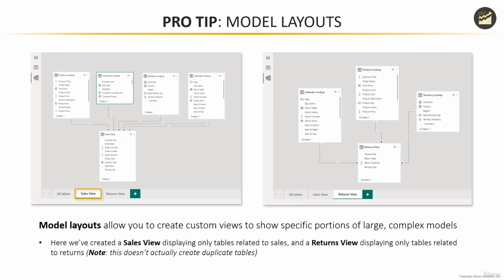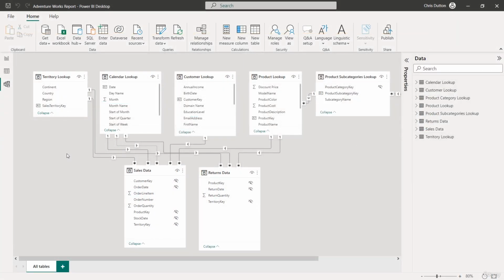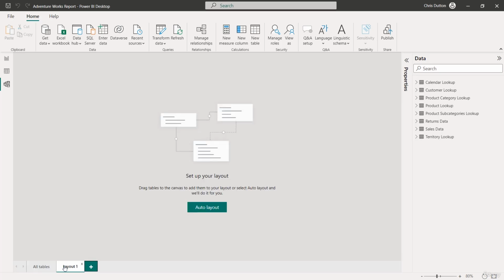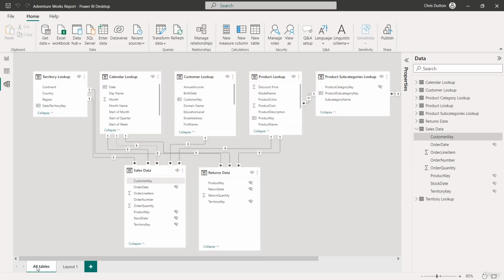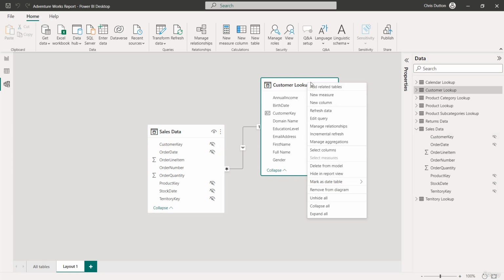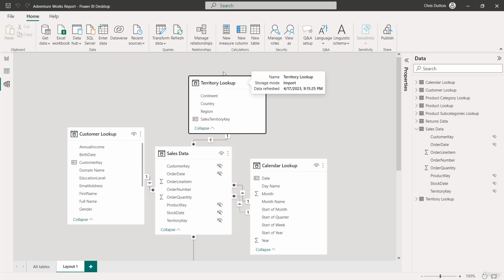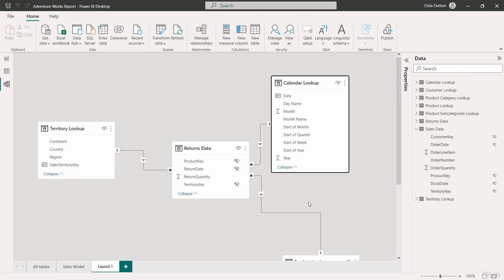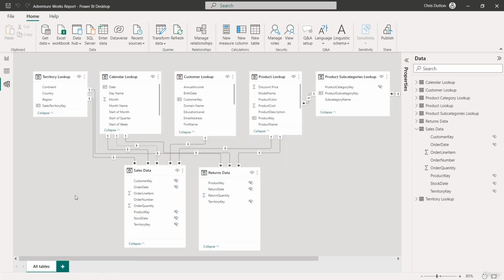[4-Create Data Model] Microsoft Power BI bootcamp #20 PRO TIP Model Layouts